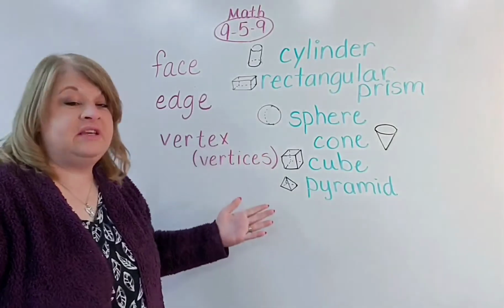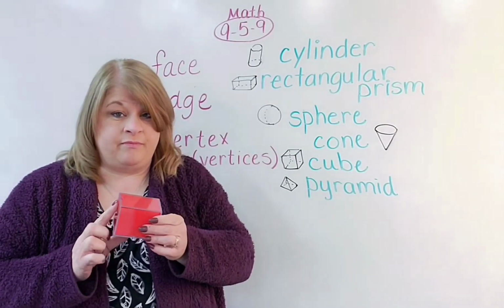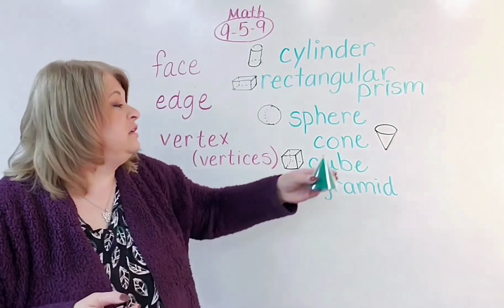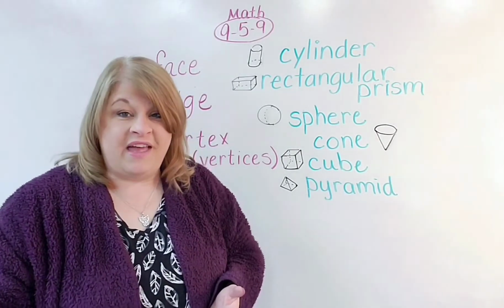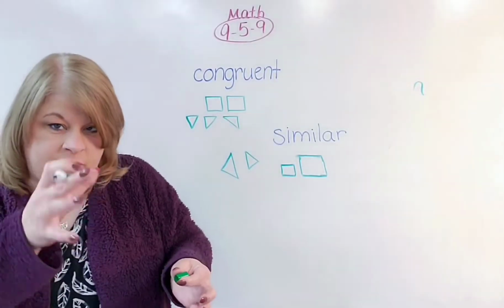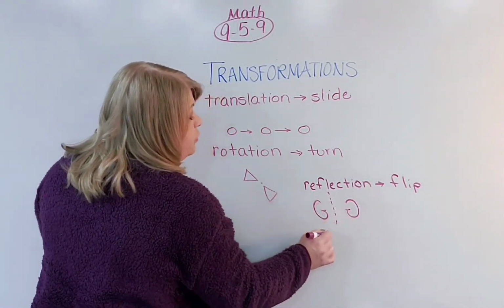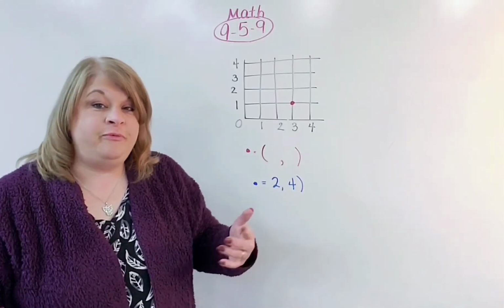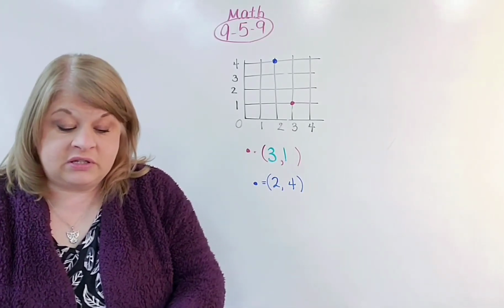Math review lesson 9:5-9